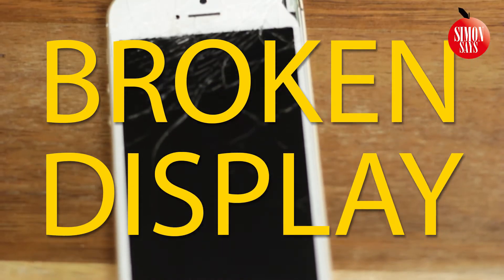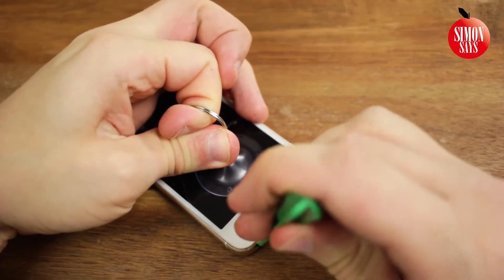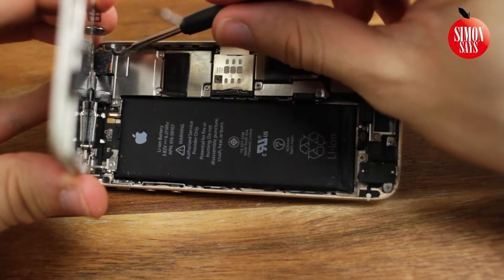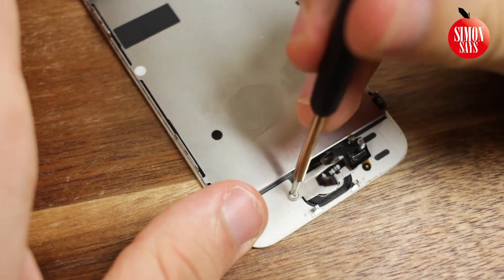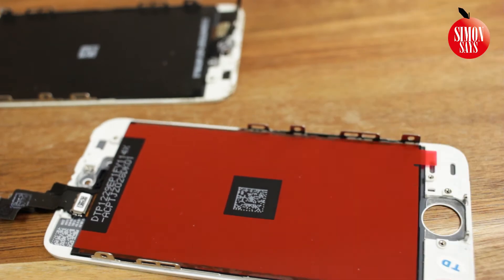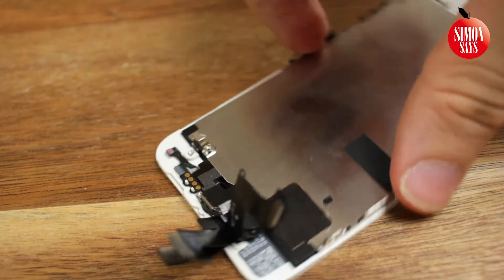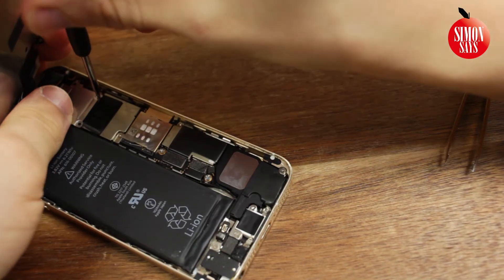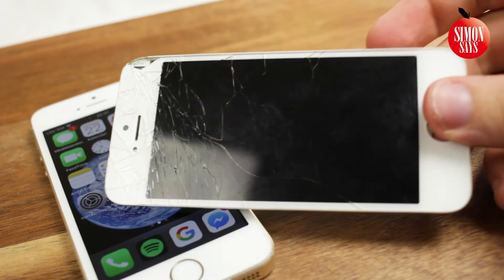How to Change the Display on iPhone SE or iPhone 5s | Step by Step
The video describes How to Repair the Display on iPhone SE or iPhone 5 - Step by Step.

The device in the video: iPhone SE

Regards,
Simon